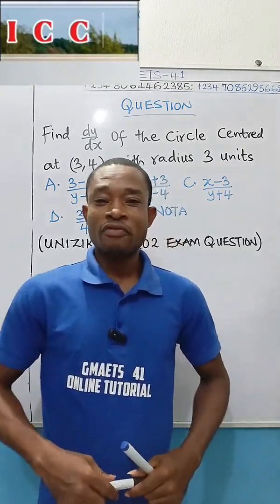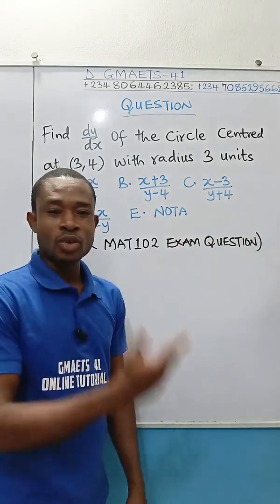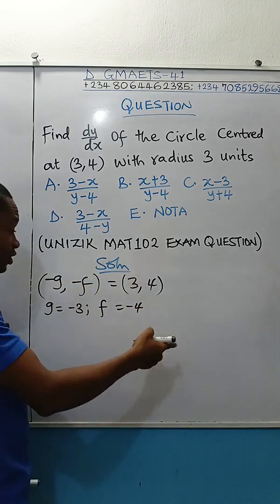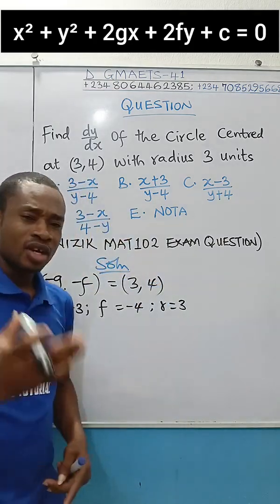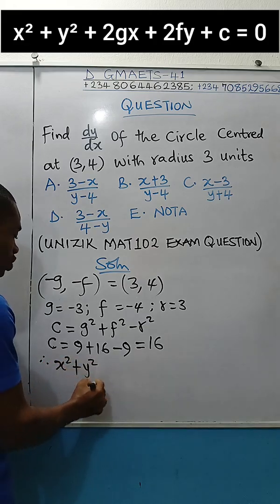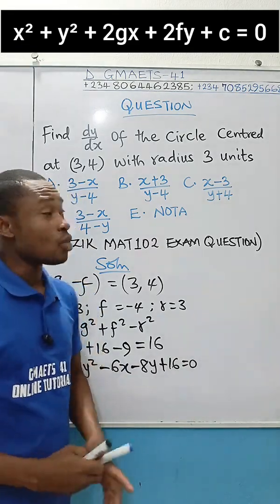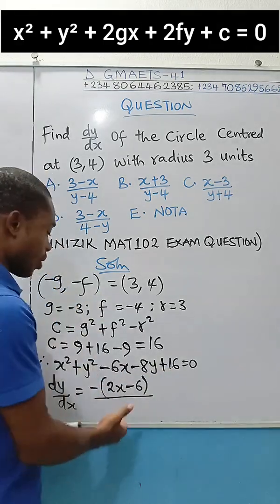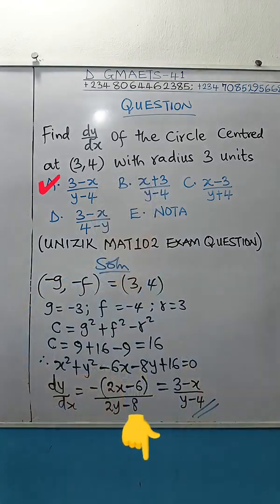CIRCLE EQUATION & DIFFERENTIATION COMBINED PROBLEM || MAT 102 || GMAETS_41